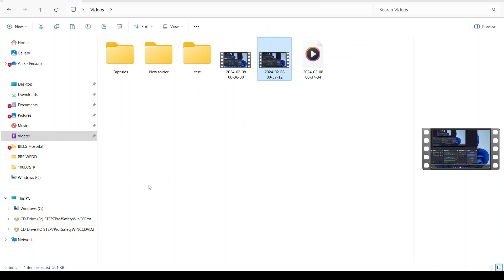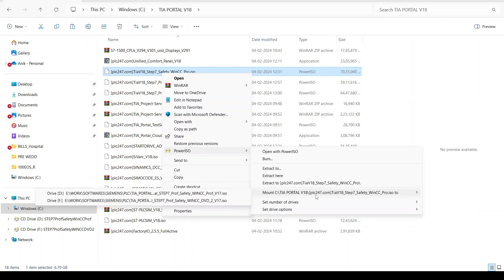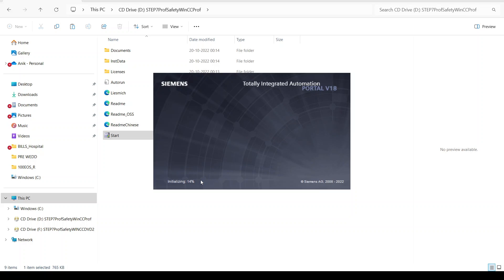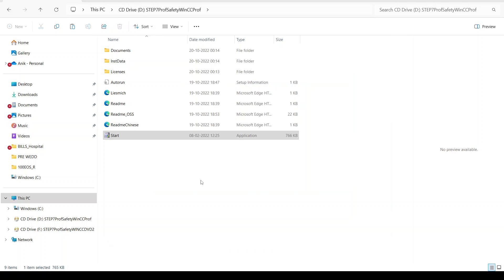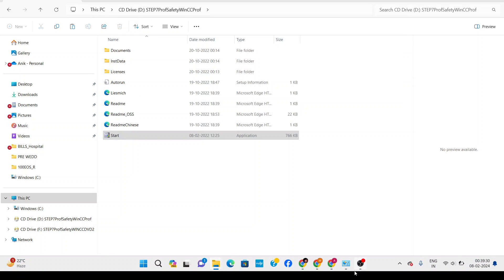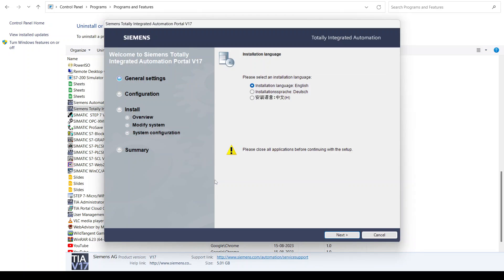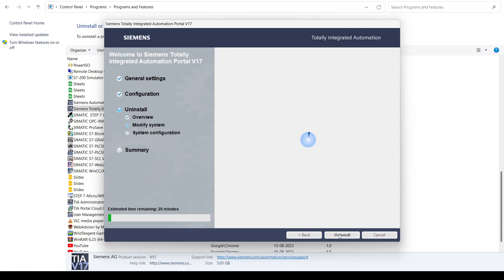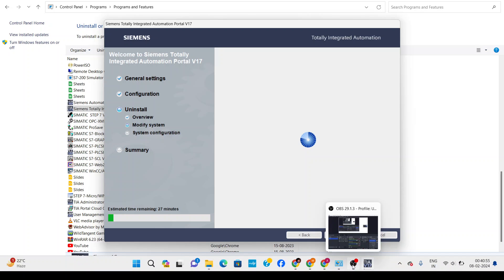TIA PORTAL V18 INSTALLATION PROBLEM-SOLVED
We are trying our level best for making informative video for you, which will help you to learn new automation system realted to SIEMENS